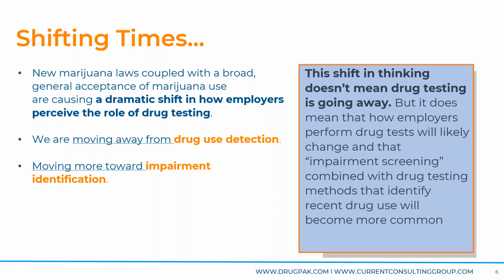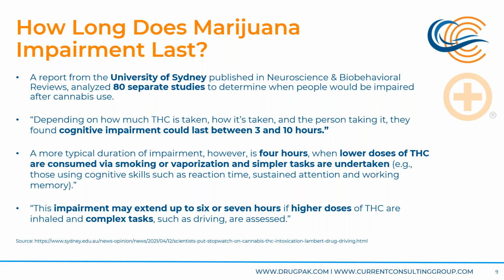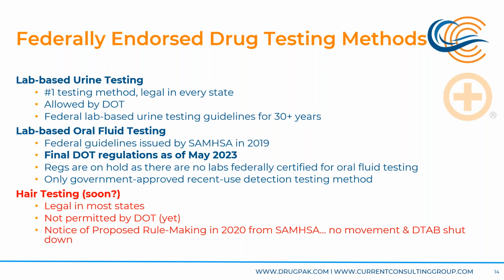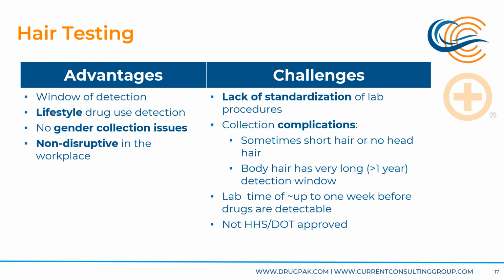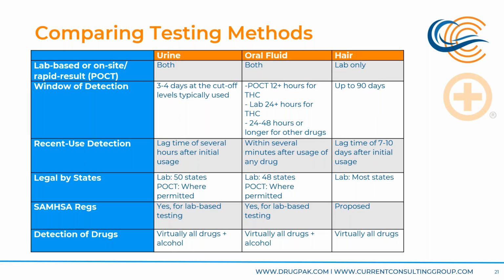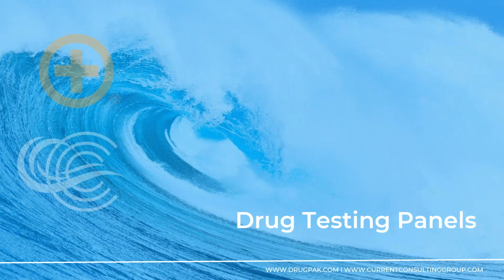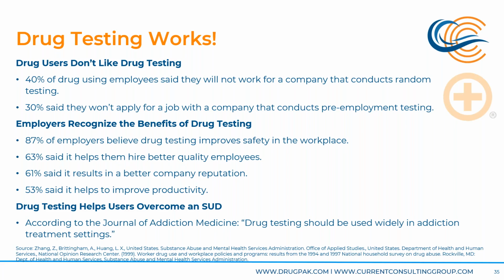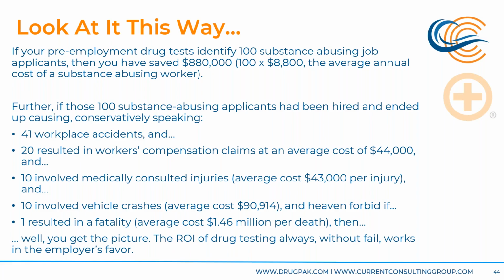Why Drug Testing Series – Part 2 The Value of Drug Testing Methodologies and Testing Panels